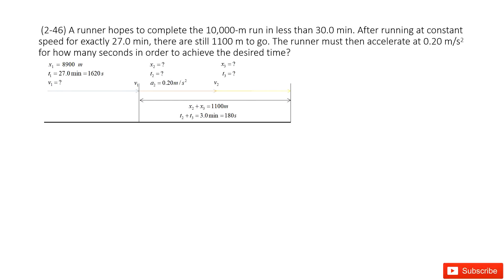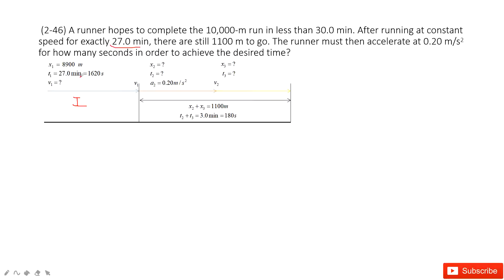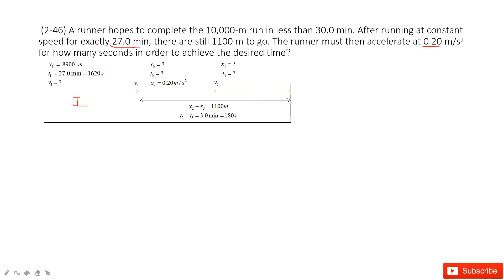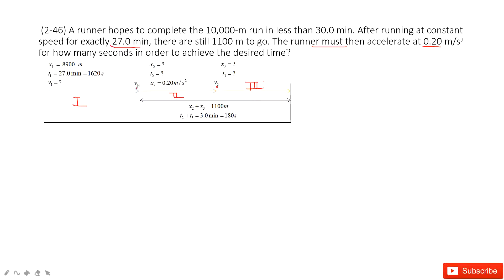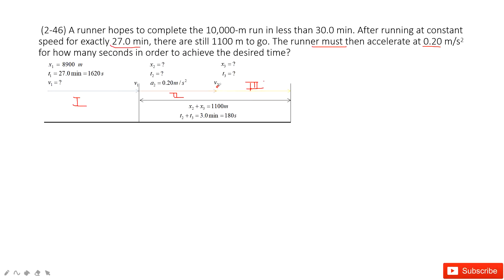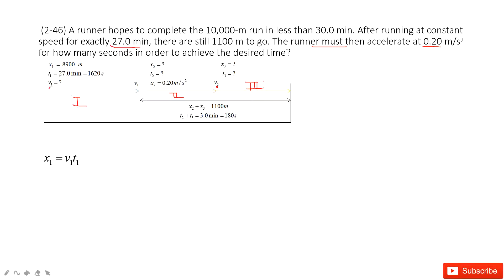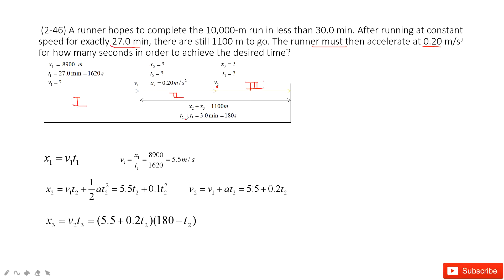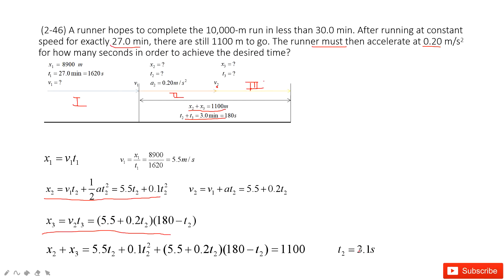(2-46) A runner hopes to complete the 10,000-m run in less than 30.0 min. After running at constant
(2-46) A runner hopes to complete the 10,000-m run in less than 30.0 min. After running at constant speed for exactly 27.0 min, there are still 1100 m to go. The runner must then accelerate at 0.20 m/s2 for how many seconds in order to achieve the desired time?